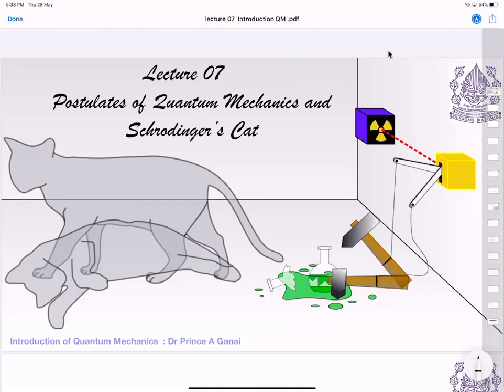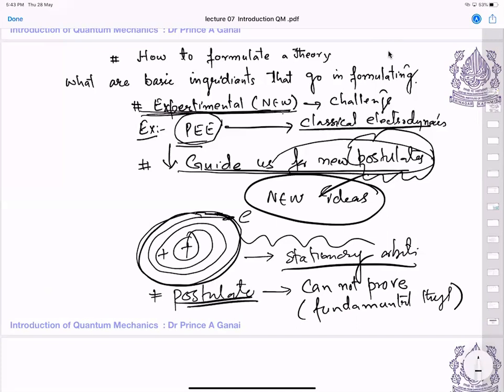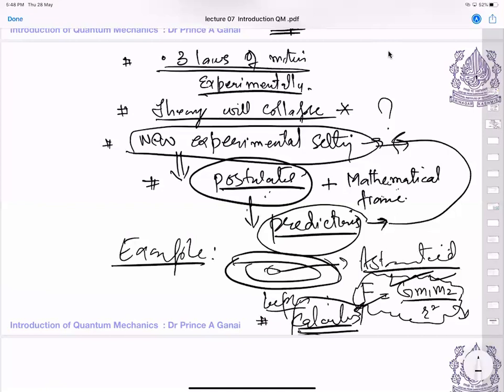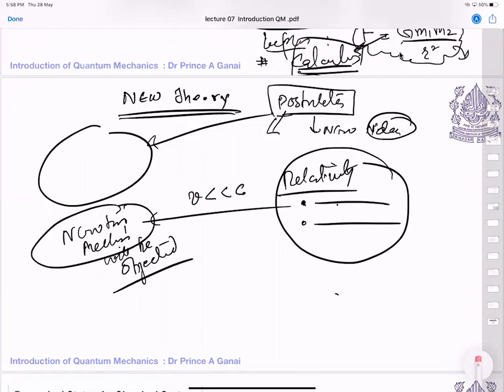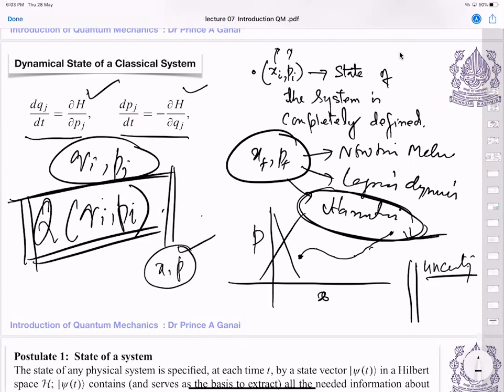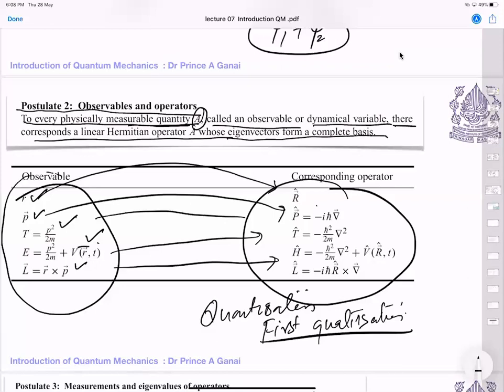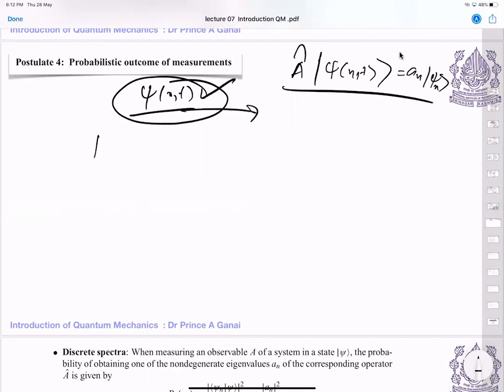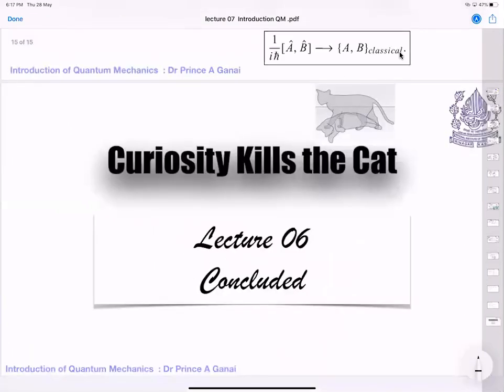Introduction to Quantum Mechanics BE/B-Tech/BSc Level : Postulates of Quantum Mechanics Lecture 07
Postulates of Quantum Mechanics and Shrodingers Cat
Introduction to Quantum Mechanics
BE/B-Tech/BSc Level for NIT's IIT's and Universities